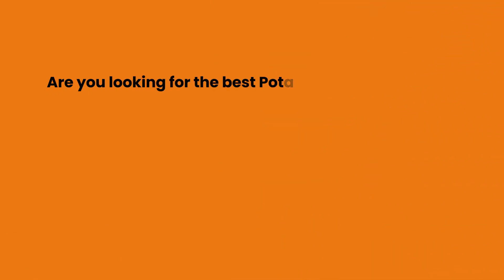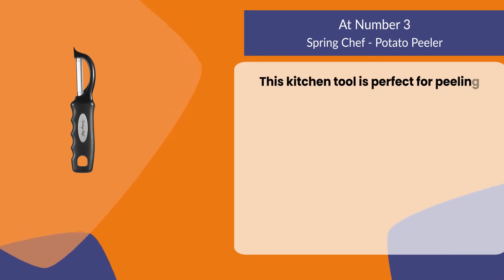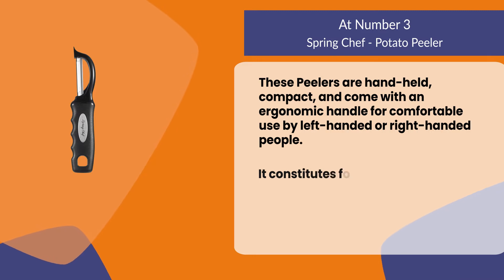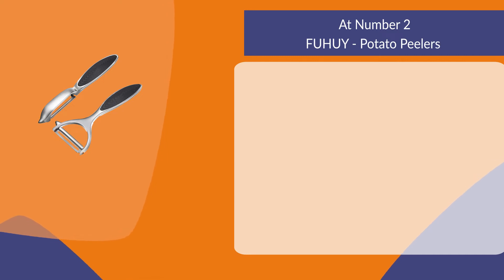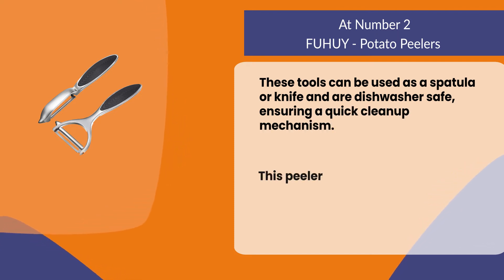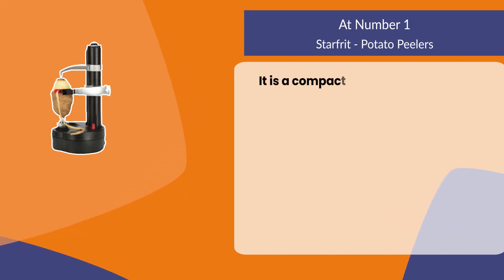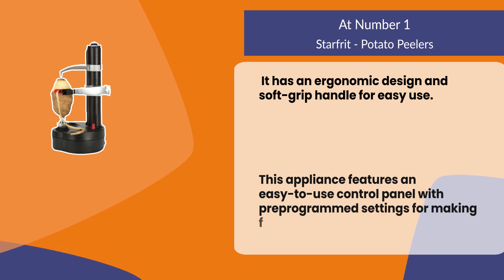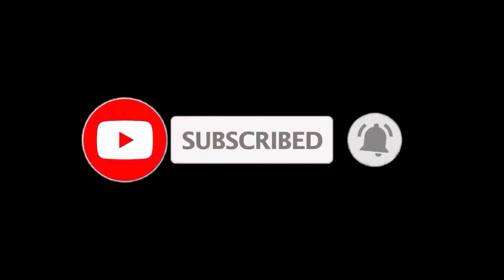Best Potato Peelers For Kitchen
FUHUY - Potato Peelers:

Spring Chef - Potato Peeler:

0:00​​  Best Potato Peelers For Kitchen
00:22 Spring Chef - Potato Peeler
01:09 FUHUY - Potato Peelers
01:52  Best Potato Peelers For Kitchen
02:31  Closing Remarks & Subscribe To Our Channel